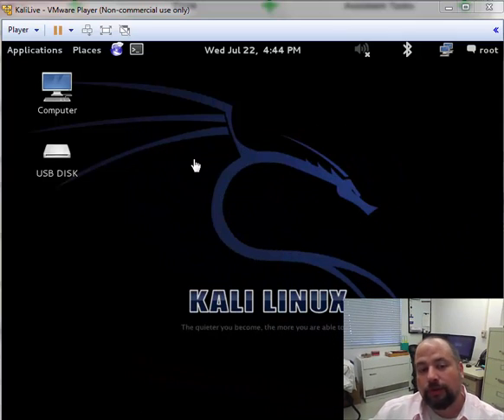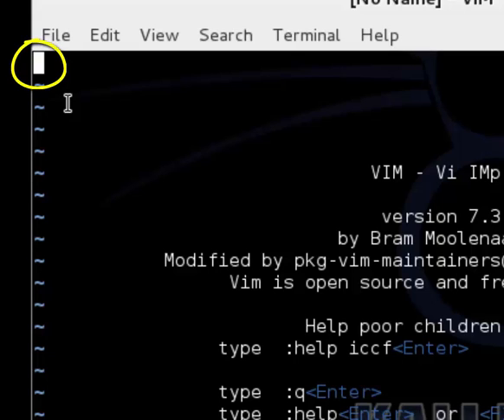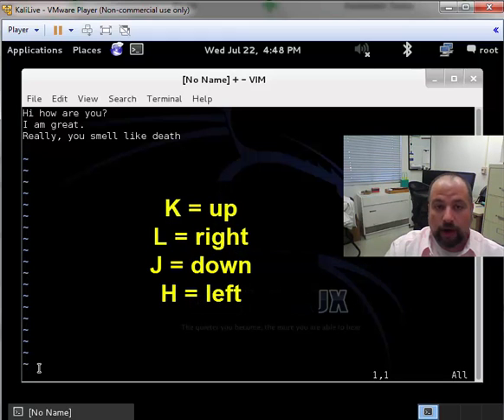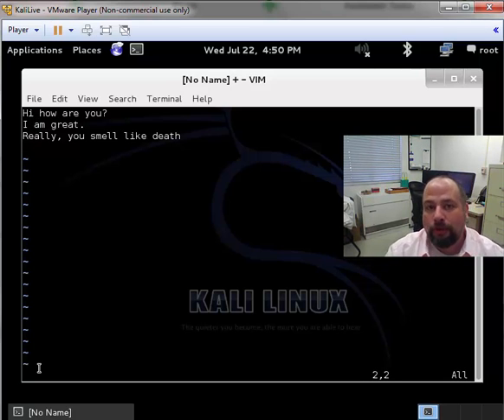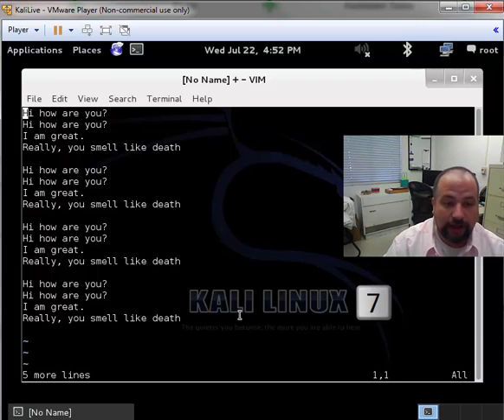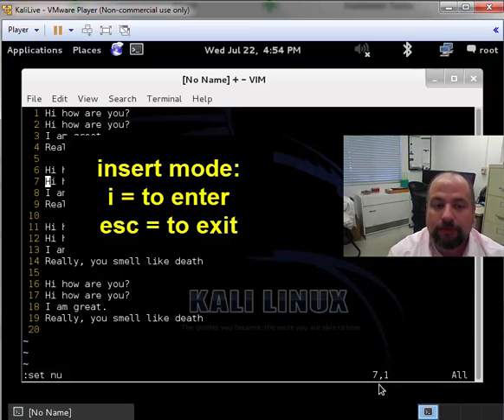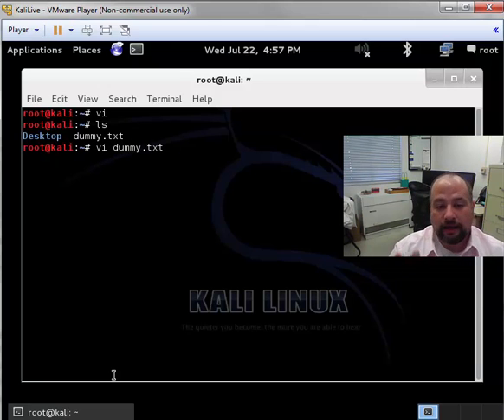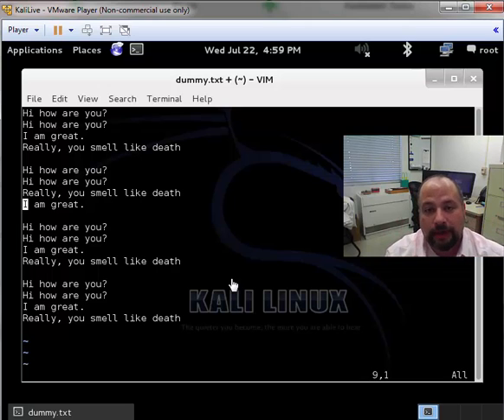Big Bad Linux Bootcamp 6: Edit Files-Basic